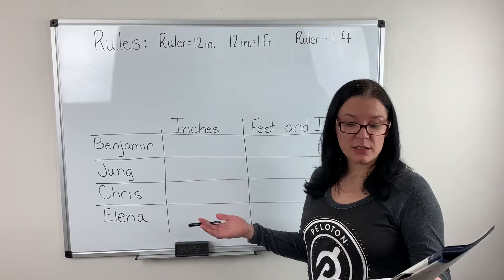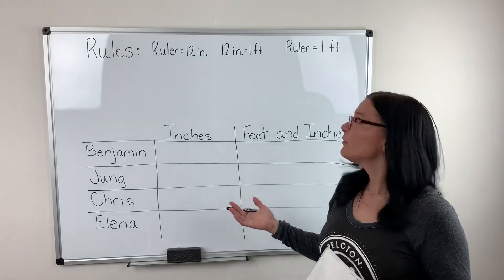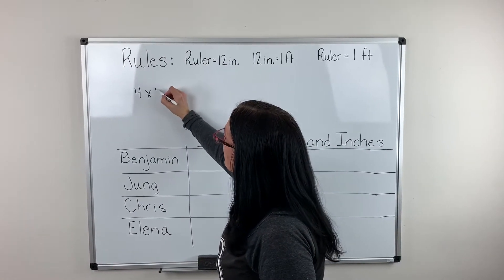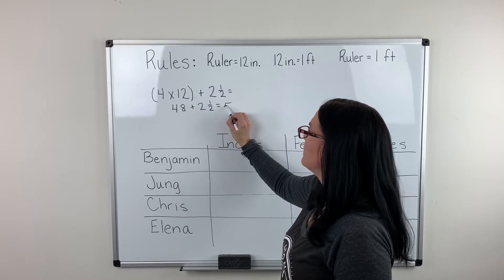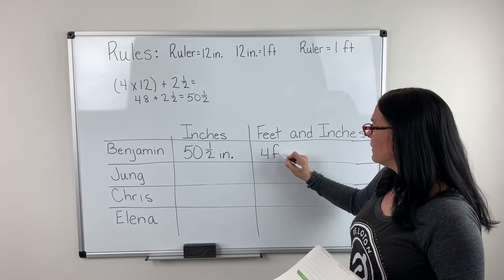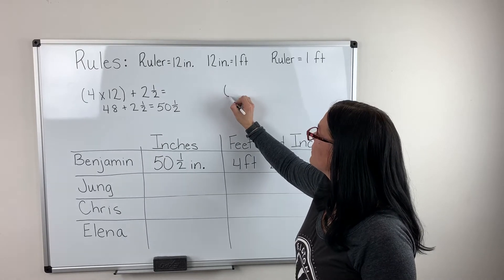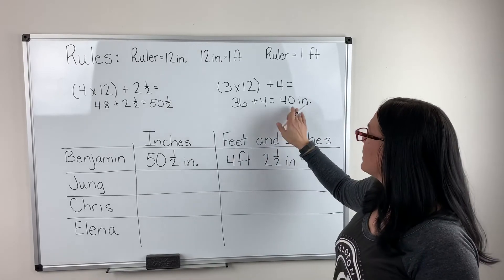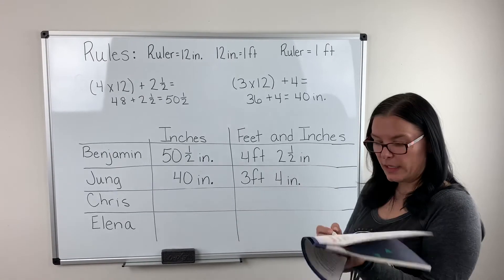Math: Unit 2 Lesson 2.4 page 104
Mrs. Magill’s Fremont 3rd Grade math lesson